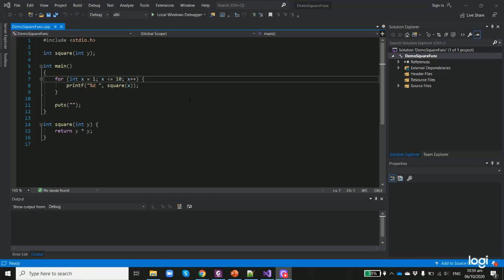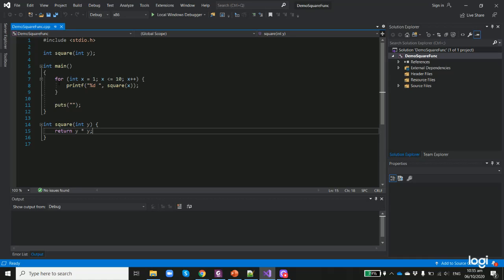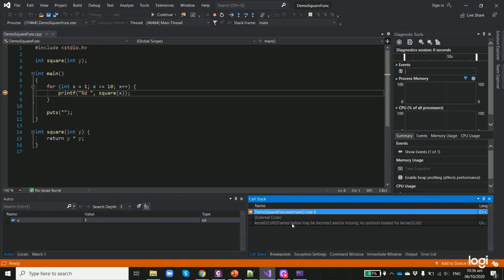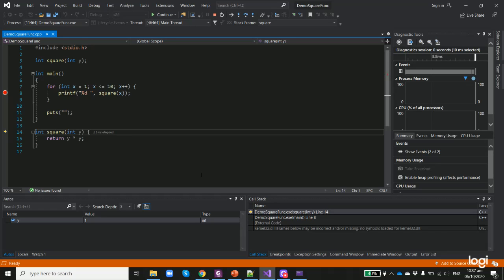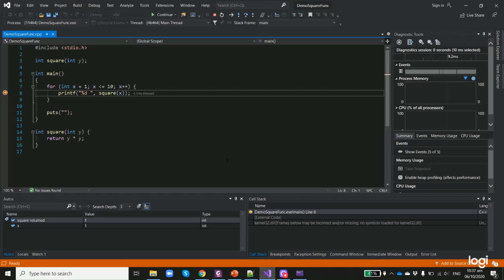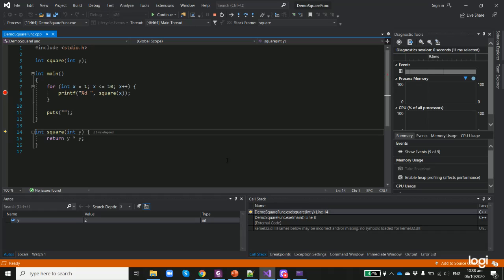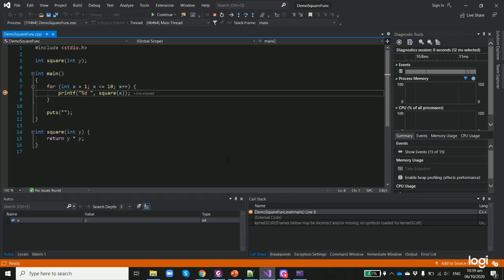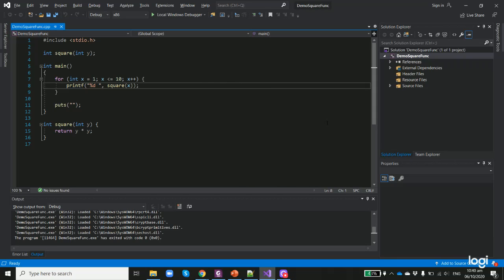05.4 Ch5 Handson Function Call Stack